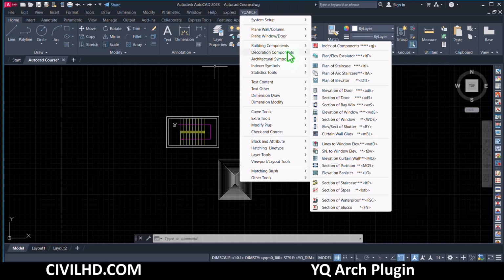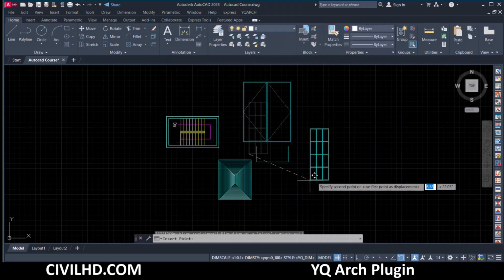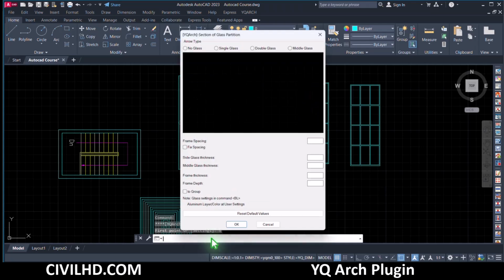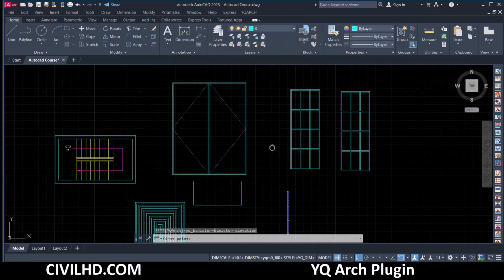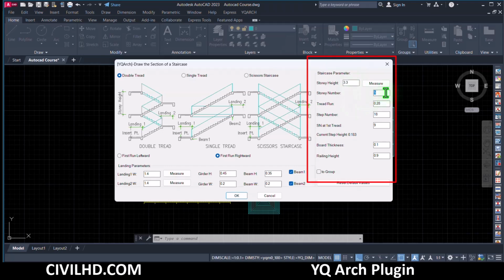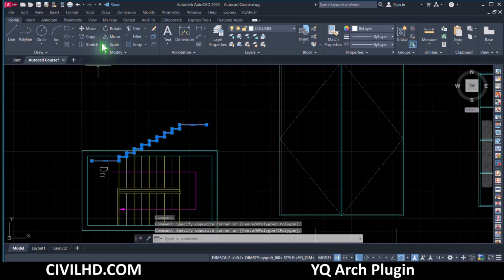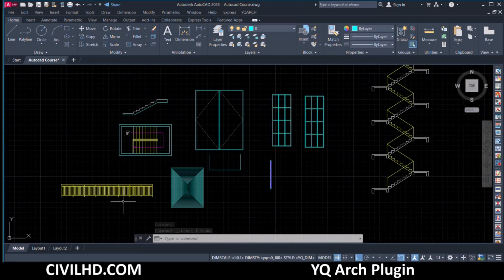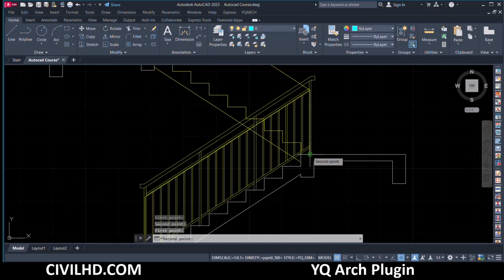12 YQArch plugin how to make staircase and curtain wall in autocad using YQArch plugin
in here you will learn civil engineering courses for free